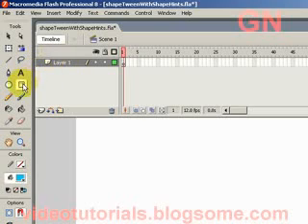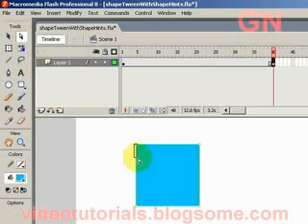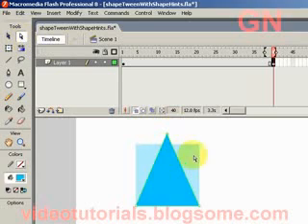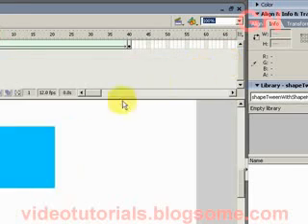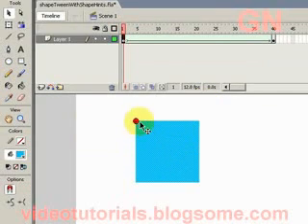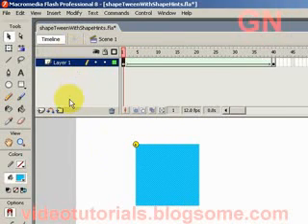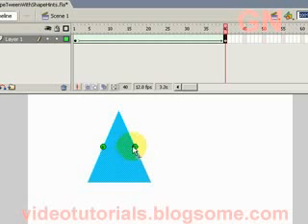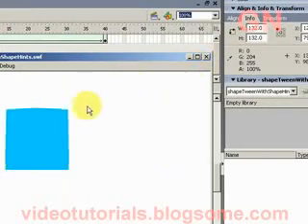Flash Use Shape Hints For Shape Tween